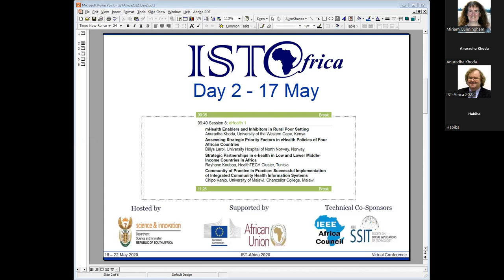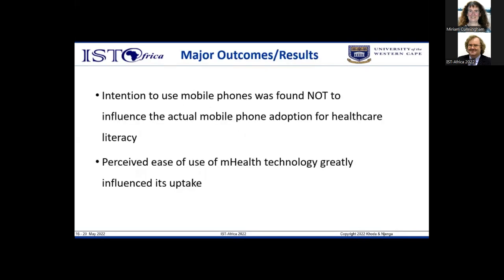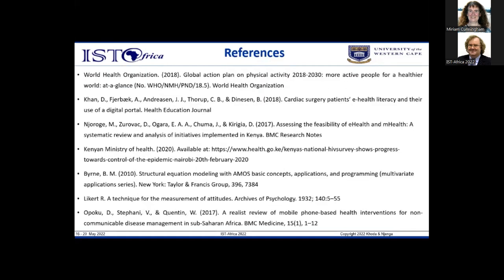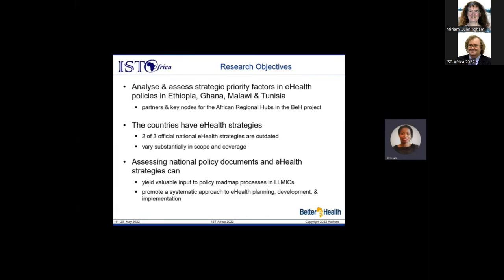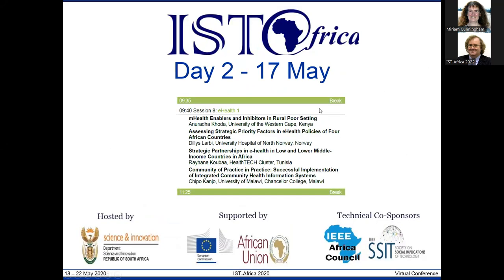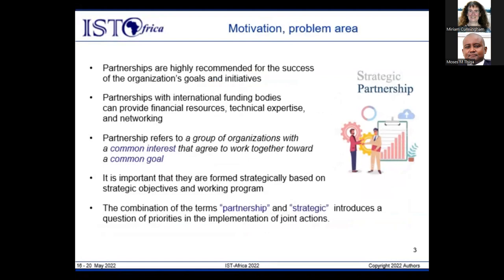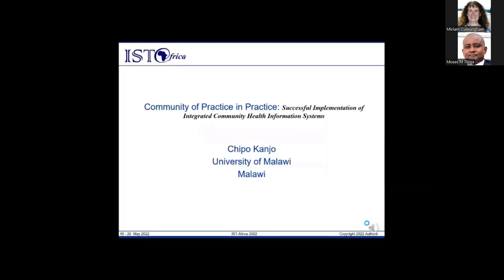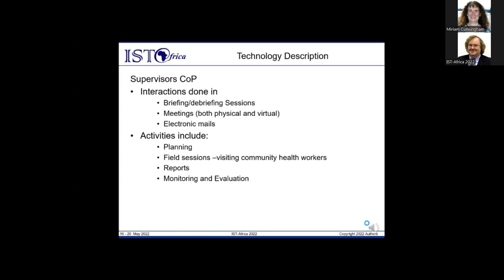IST-Africa 2022 eHealth 1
eHealth 1 took place during IST-Africa 2022 on 17 May.

Presentations included:

mHealth Enablers and Inhibitors in a Rural Poor Setting
Anuradha Khoda, University of the Western Cape, Kenya

Assessing Strategic Priority Factors in eHealth Policies of Four African Countries
Dillys Larbi, University Hospital of North Norway, Norway

Strategic Partnerships in e-Health in Low and Lower Middle-Income Countries in Africa
Rayhane Koubaa, HealthTECH Cluster, Tunisia

Community of Practice in Practice: Successful Implementation of Integrated Community Health Information Systems
Chipo Kanjo, University of Malawi, Malawi